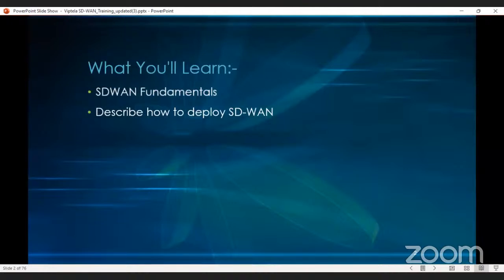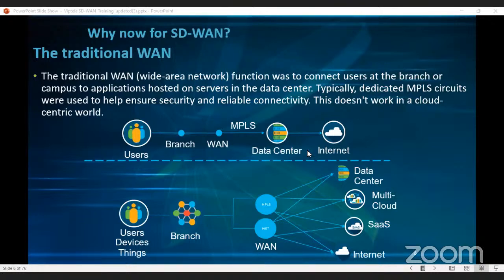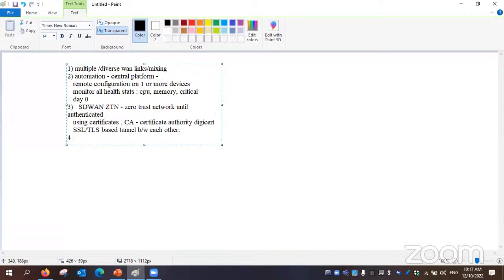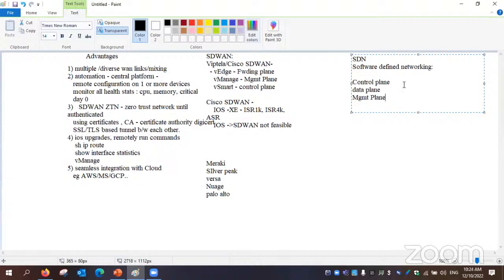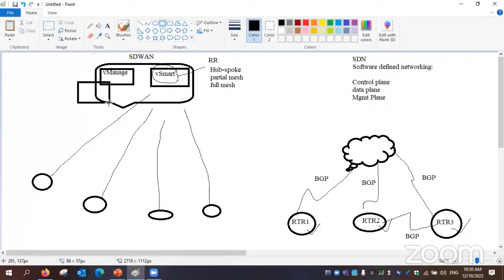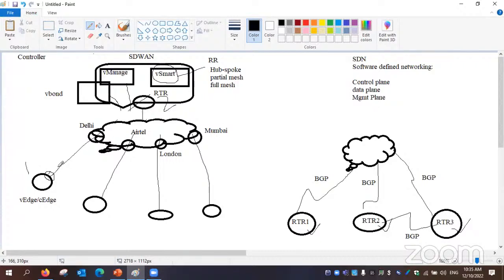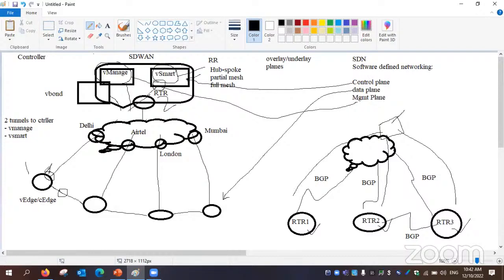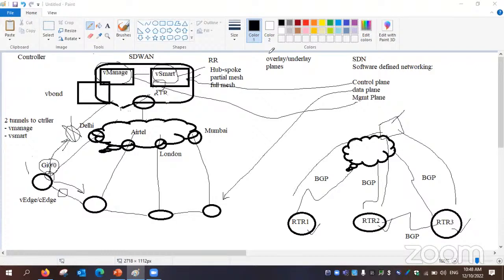Day 1 : Live Cisco SDWAN || New weekend Batch ||Network Kings